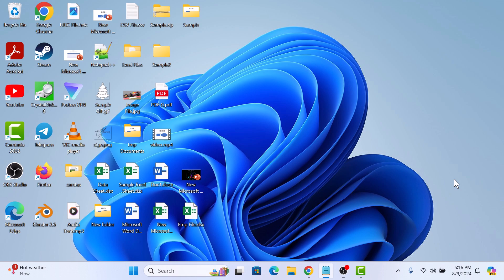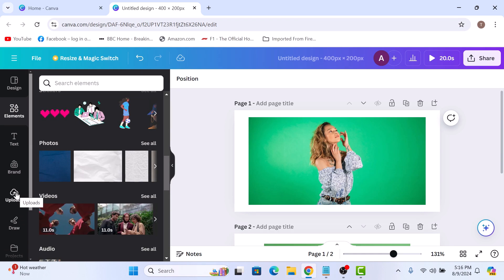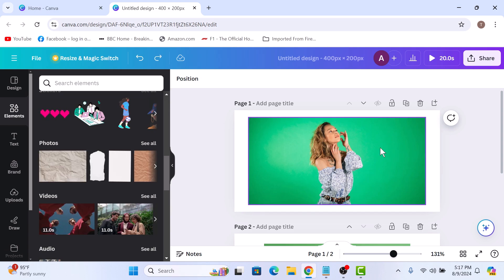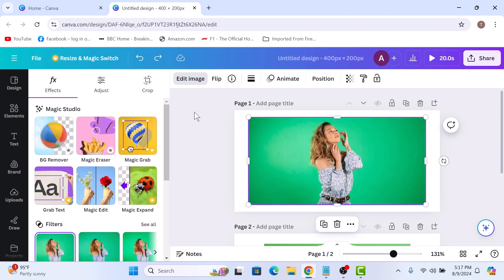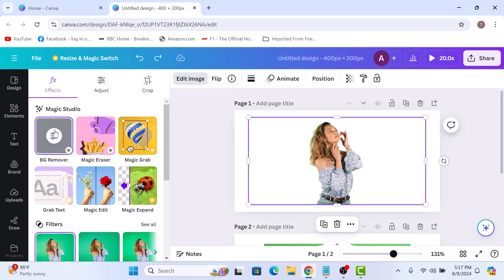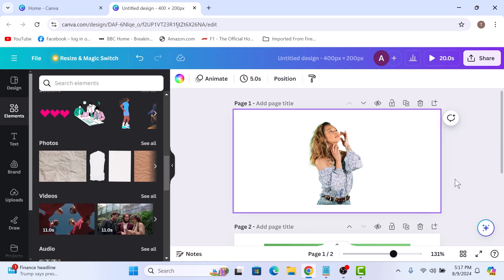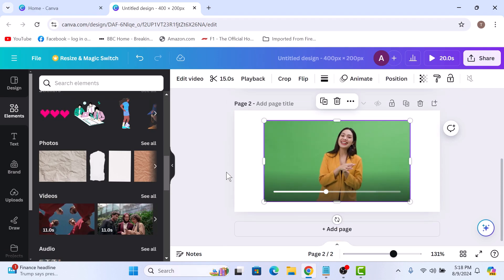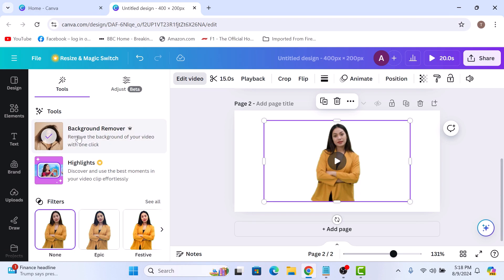How to Remove Green Screen in Canva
Thus video guides about how to remove green screen in canva.

Removing the green screen from images and videos in Canva lets you create visually engaging content by seamlessly blending subjects with any background of your choice.

To learn how to remove green screen background in canva, simply follow the step-by-step guide.

Here are the Steps to Erase Green Screen in Canva:

1. Open Canva.com and make sure you are logged in.

2. Click on the "Upload" in the left sidebar to upload image or video from your computer.

3. Select the image and click on "Edit Image" button in the image toolbar.

4. Click on "Effects" tab and under "Magic Studio" click on "BG Remover" option.

Canva will start removing the green screen automatically.

5. Select the video and click on "Edit Video" option in the toolbar.

6. Click on "Background Remover" under "Tools".

Canva will automatically remove the green screen from the video.

So that's how to remove green screen in canva.

Ask me in the comments section below in case of any issue while remove green background in canva.

How do I remove the green screen background on Canva
Is it possible to remove green background in Canva
How to remove green color in Canva
How do I remove the video background in Canva